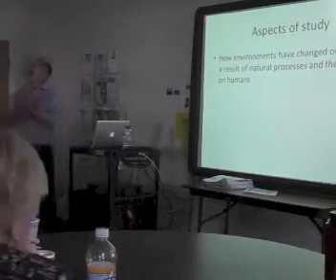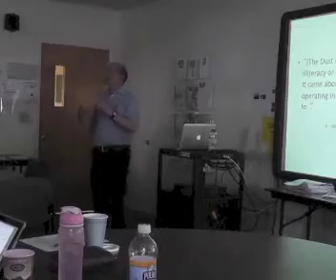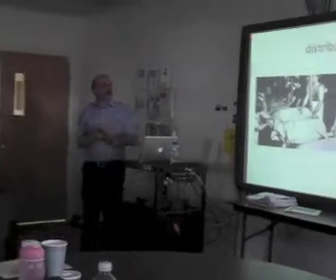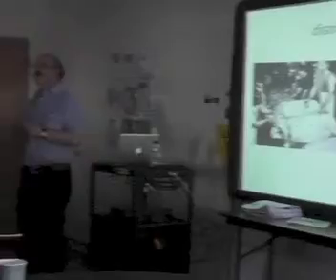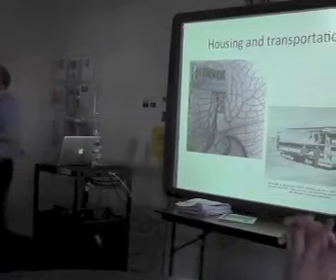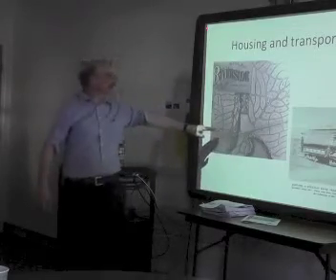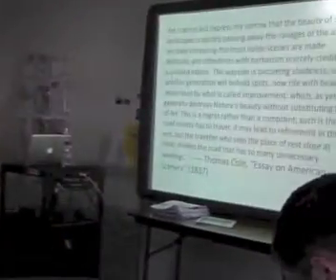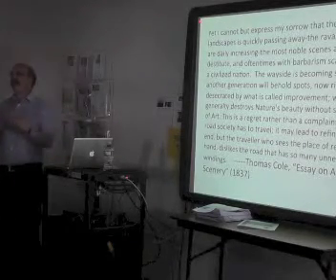History Institute Panel 4, 5/8/14, "Learning from American Environmental History"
"Learning from American Environmental History" was the fourth event for this year's History Institute for K-12 Teachers. A joint endeavor with the Collaborative for Educational Services in Northampton, Massachusetts, The History Institute is an annual series of workshops organized around a central theme. At each workshop, a faculty member presents on a specific historical topic. Following the talk, teachers and scholars work together to develop strategies for applying the content to the classroom.

At this event, Prof. David Glassberg explored environmental history
to offer middle and high school students insights into the ways that past generations of Americans imagined and shaped the land, as well as helps students to understand the roots of the current environmental crises that they are inheriting. The workshop explored various topics in American Environmental History as represented by documents, prints and photographs, and motion pictures available on-line through the Library of Congress and other repositories.

Speaker: David Glassberg- UMass Department of History